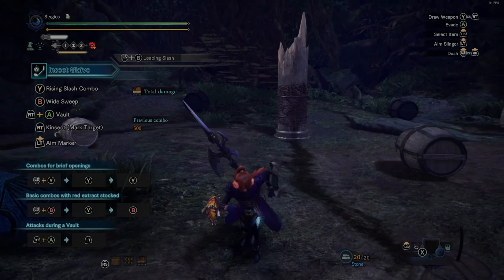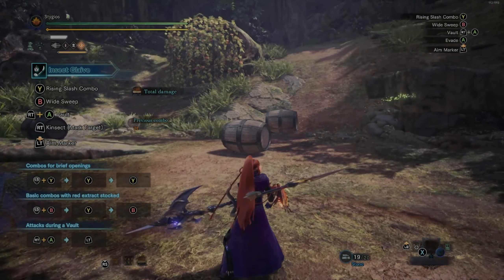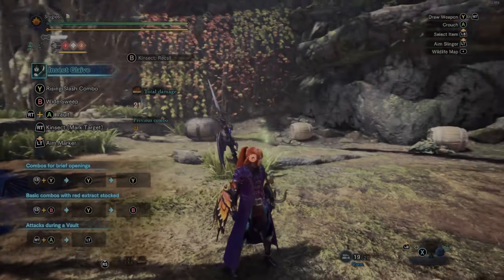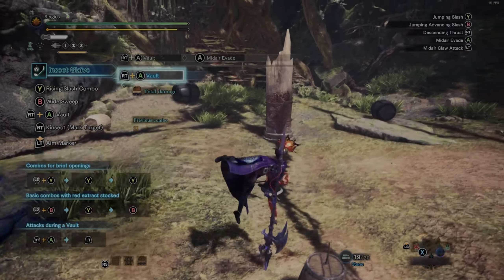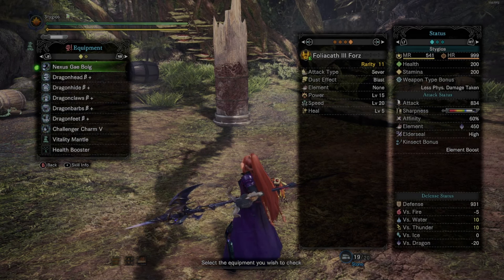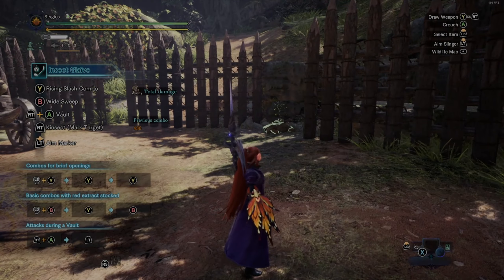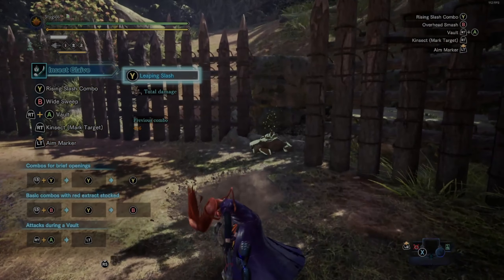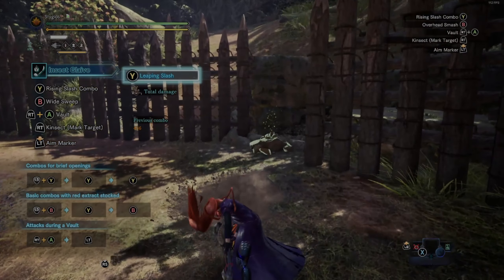How to Insect Glaive in MHW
Welcome back to the series where I go through all of the guides for Monster hunter World, continuing with the insect glaive guide!
From Weapon tutorials, to unlocking everything, to must know tips and Tricks!
For this video, as for the remainder of the weapon entries in this series, we'll go over basic weapon controls, powerful moves, features of the archetype, as well as skills recommended for the weapon.

Creator:
Insect Glaive guide